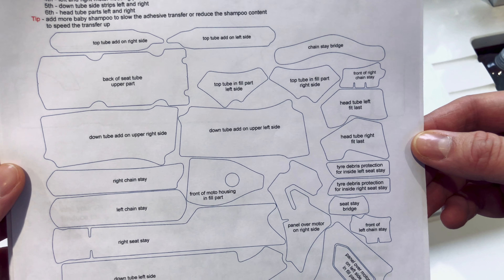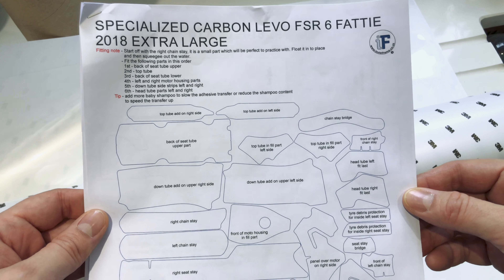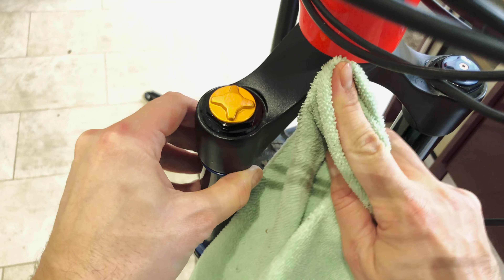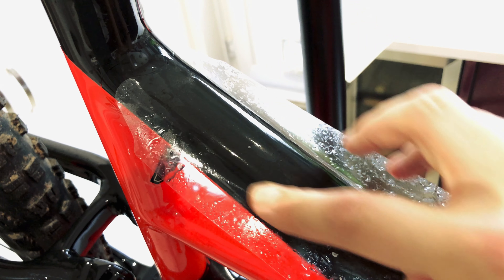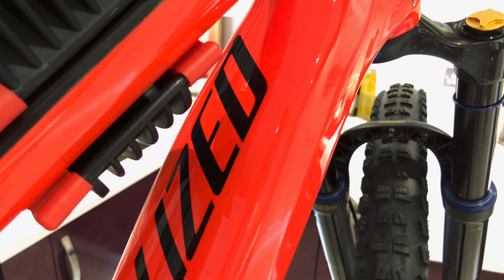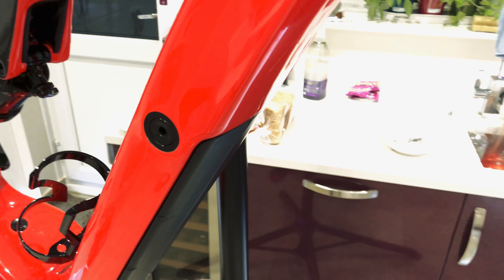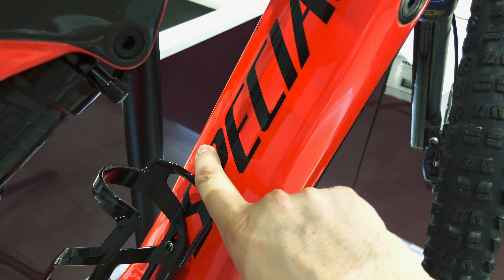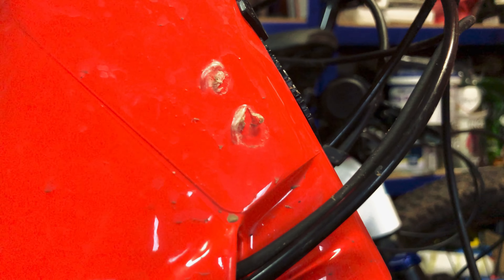Invisiframe fitting and Review on a 2018 Specialized Turbo Levo Expert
EMTB Forums, for worldwide E-MountainBike owners to come together and chat, share, geek out and talk EMTB. 👈 We are the worlds premier community of E Mountain Bikes.

This is the official Channel of and will feature weekly videos of the coolest EMTB's from the most innovative brands across the world.

I fit an Invisiframe kit on a 2018 Turbo Levo Expert. Includes fitting to the carbon frame and also Ohlins forks. This kit protects your frame and forks from general scratches and wear and tear.